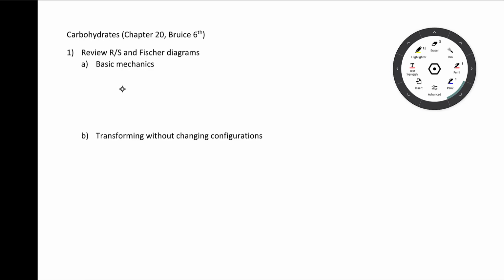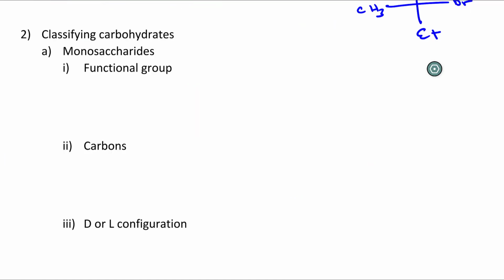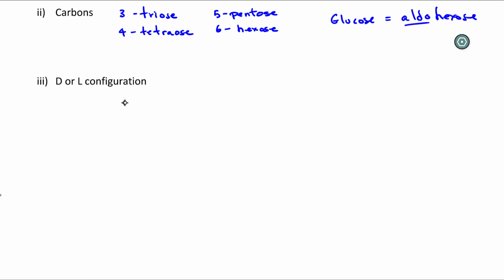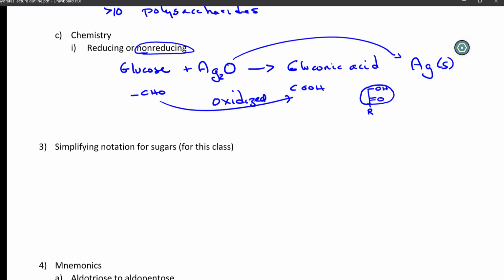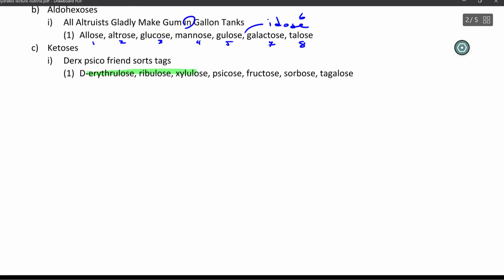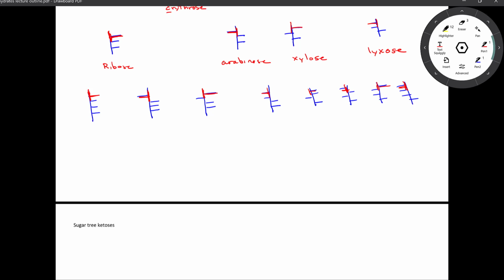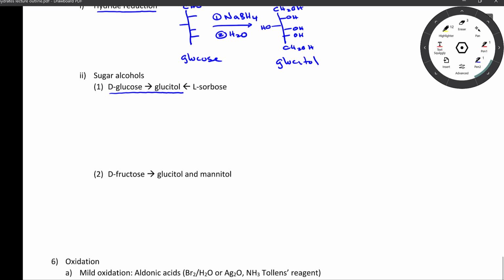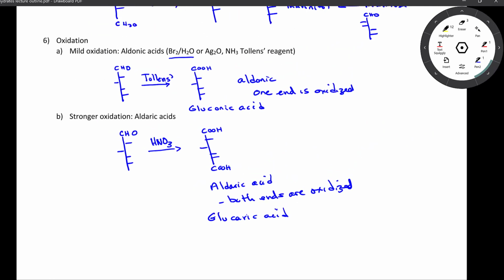Carbohydrates part 1